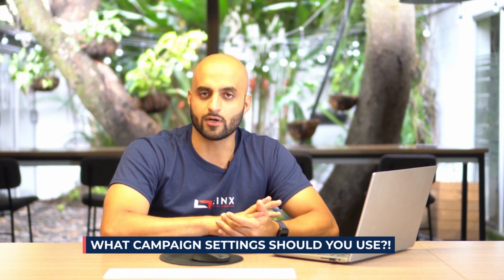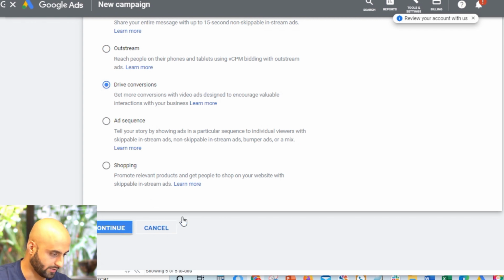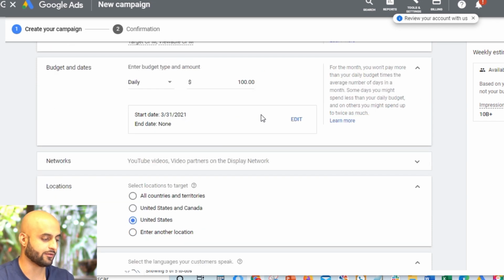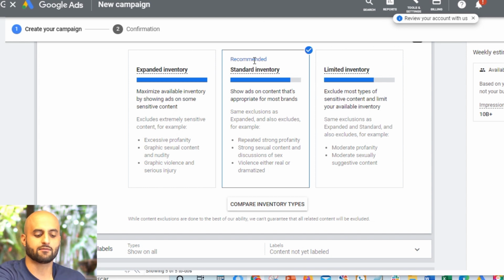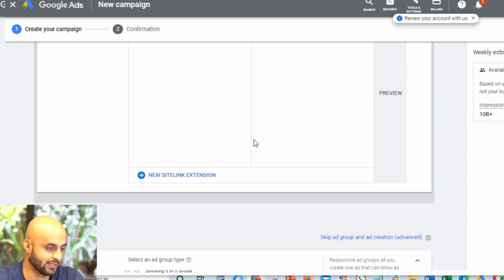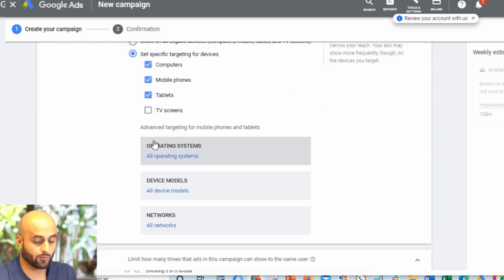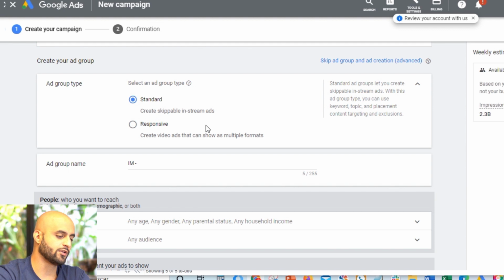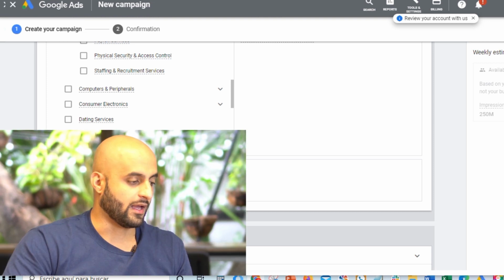Use This Youtube Ads Campaigns Settings For Maximum Performance - Youtube Ads Tutorial